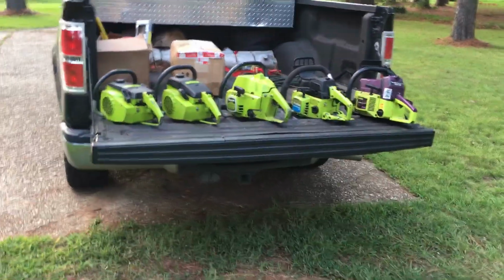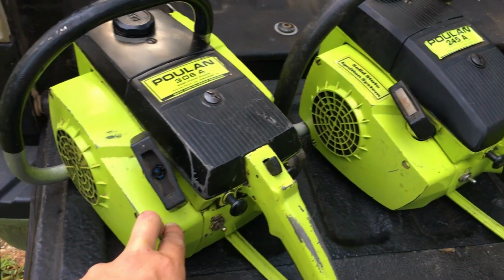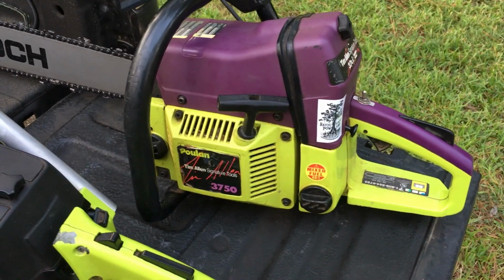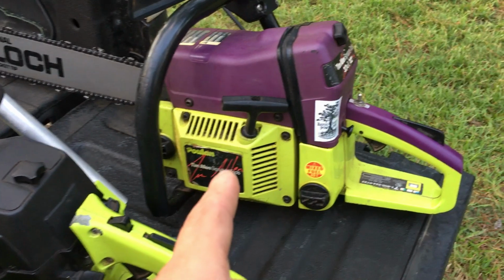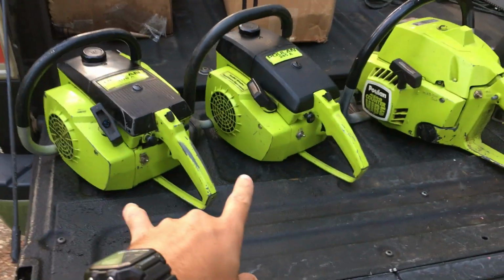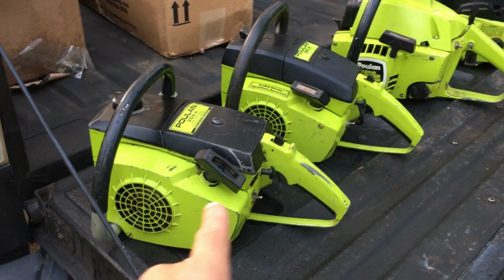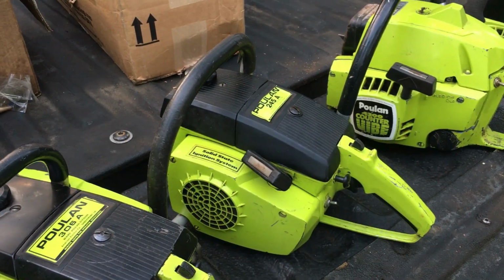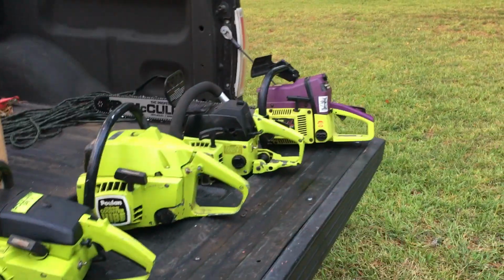Poulan Evolution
While I had all of the saws here I wanted to do a little side by side of all the models.